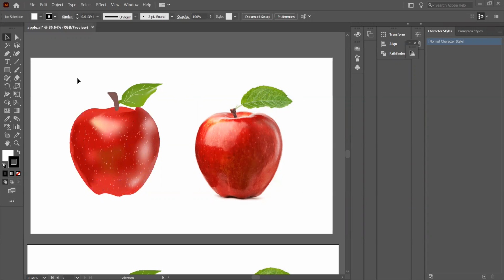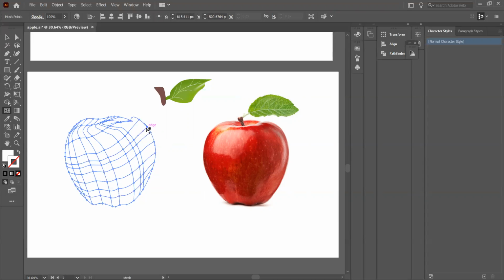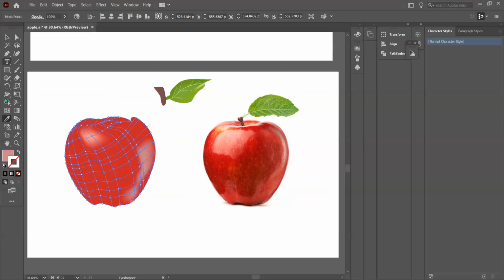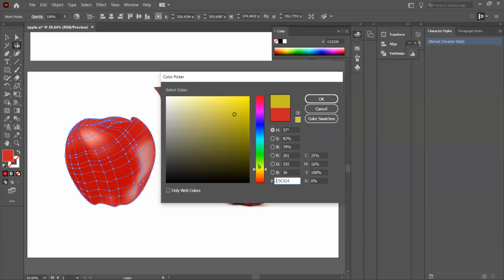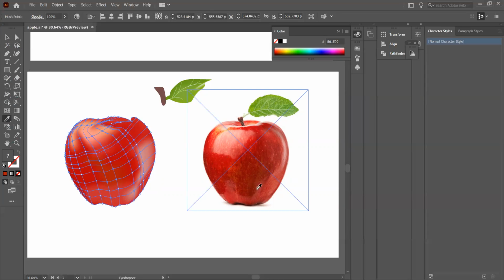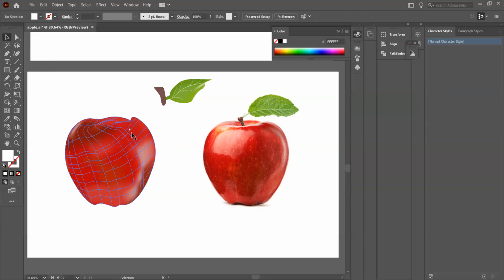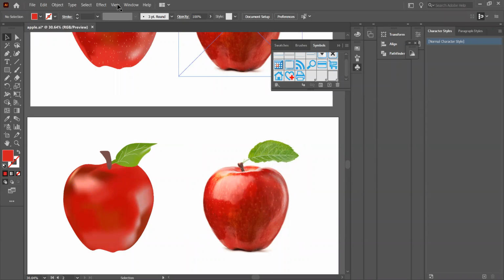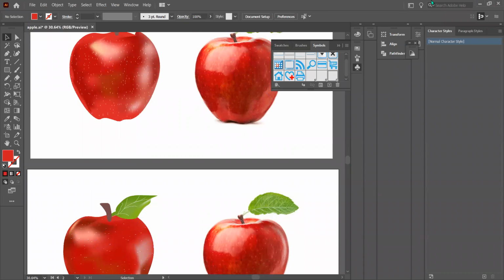how to use gradient mesh tool in illustrator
This video is helpful for those who do not how to use illustrator tools perfectly.